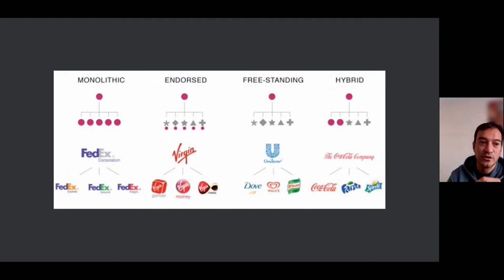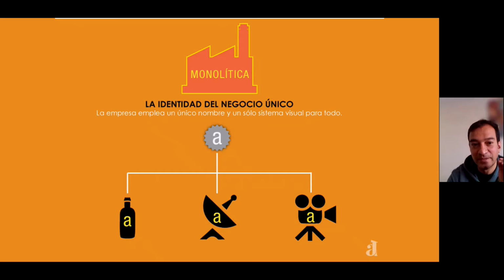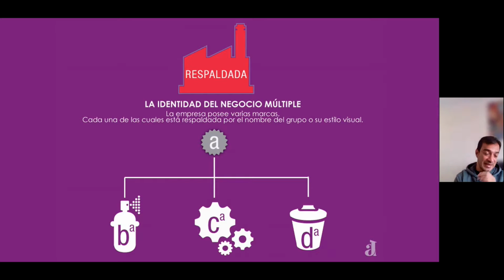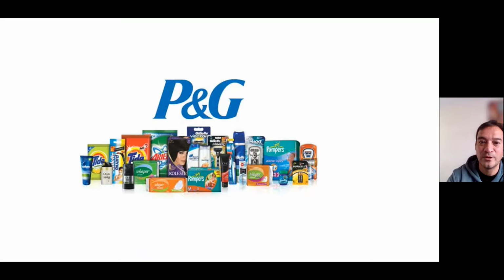Demonstrative Speech Julián Arias Salazar